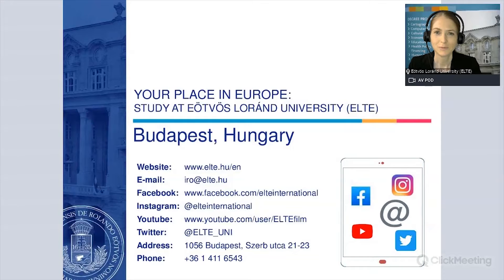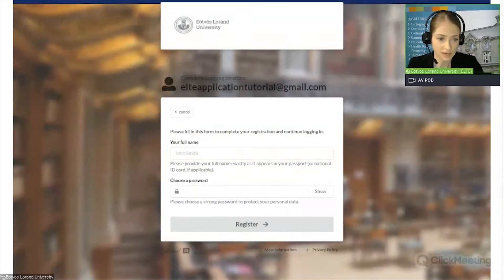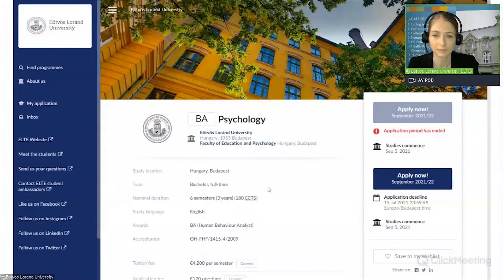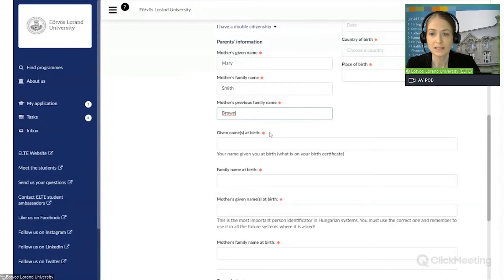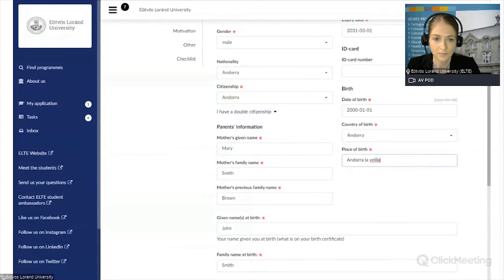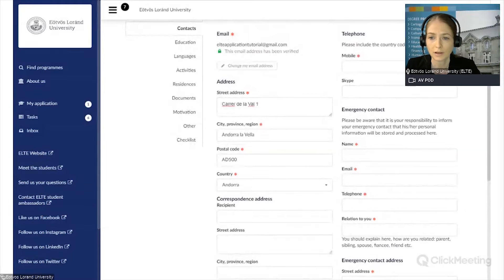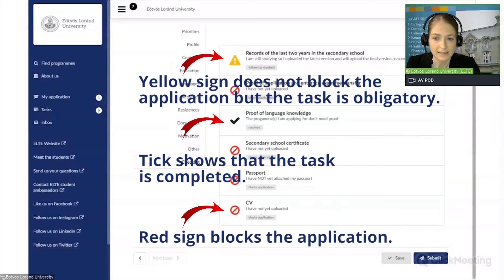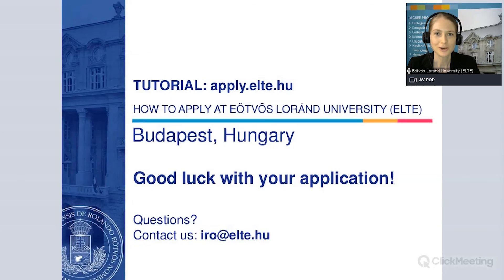Application tutorial for international students: apply.elte.hu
This is the application tutorial of Eötvös Loránd University (ELTE), Budapest, Hungary. In this step-by-step guide we show you how international students need to complete the application form in the online application system

Can’t read the screen? Set the video quality for a higher level under “Settings”

Time codes:
0:00 - Intro
2:31 - Register to become an applicant
8:48 - Find programmes
11:01 - Priorities
11:56 - Profile
17:03 - Contacts
21:09 - Education
23:22 - Languages
25:21 - Activities
27:27 - Residences
28:46 - Documents
29:59 - Motivation
31:14 - Other
32:40 - Checklist